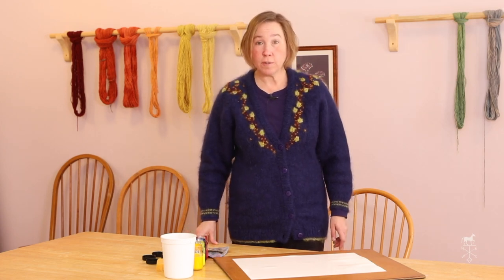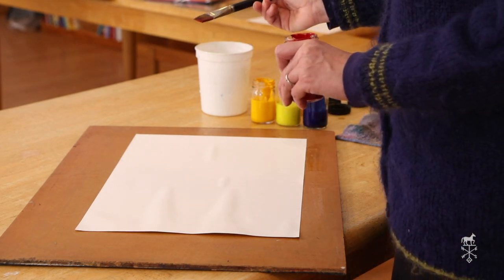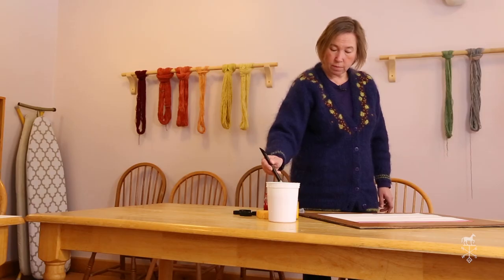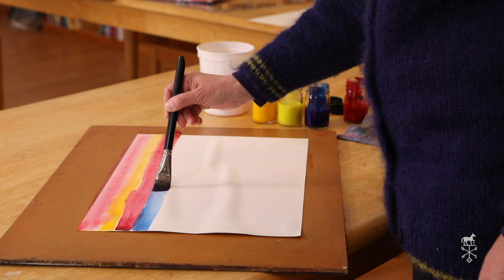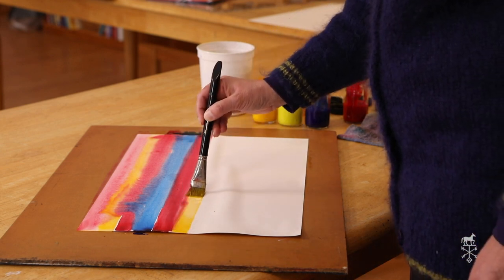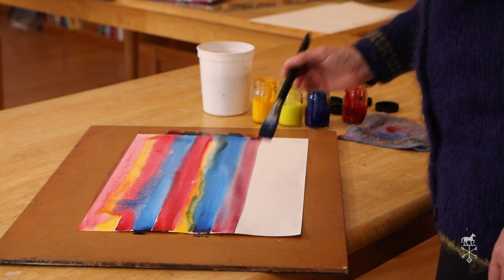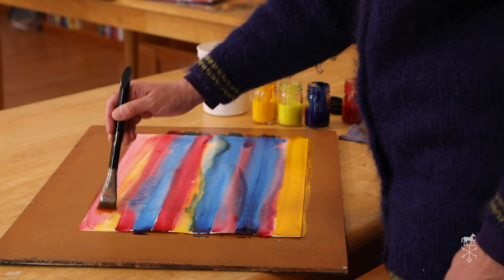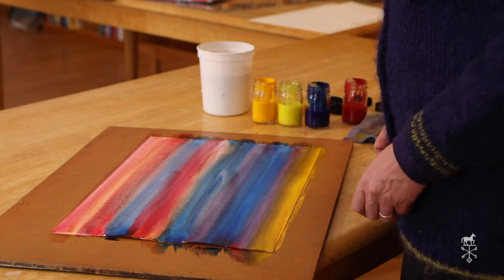Painting with Ms. Kershaw - "Bands of Color"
High Mowing School teacher Ms. Kershaw demonstrates painting skills to grade 2 students as part of our "Learning Beyond Our Classroom" series.